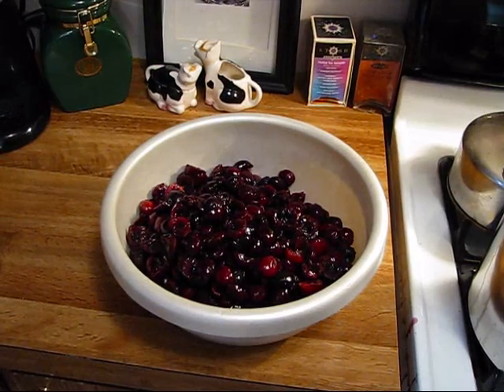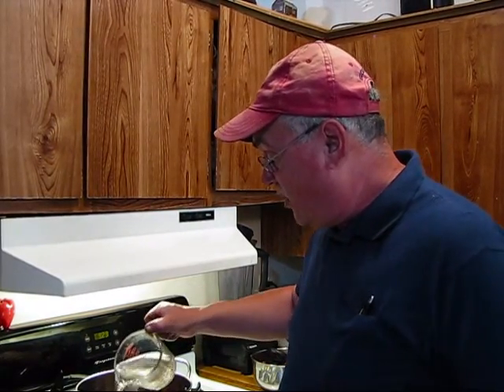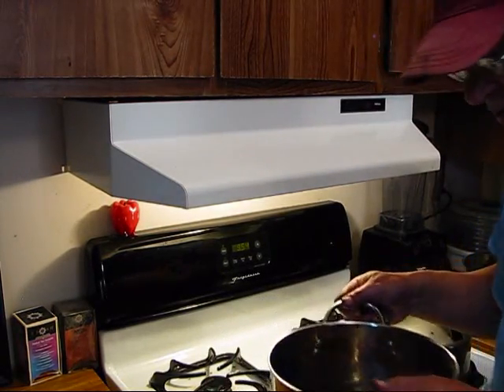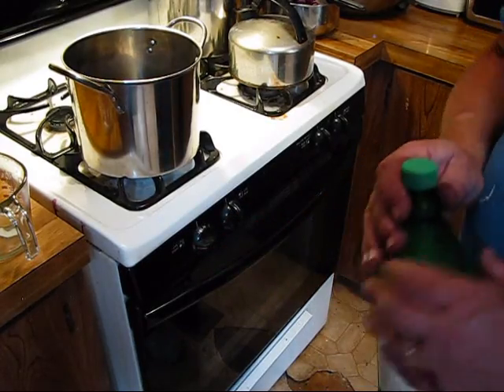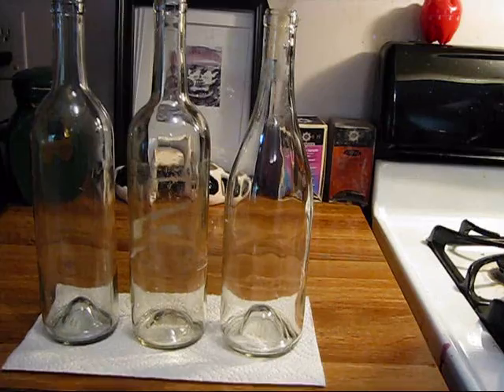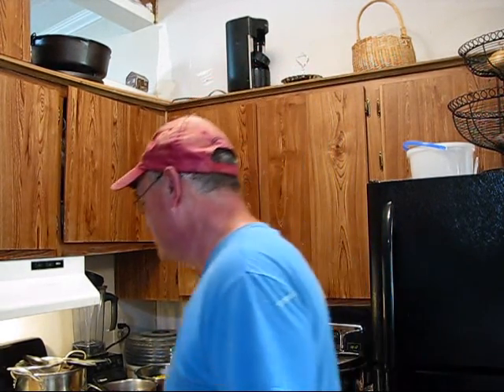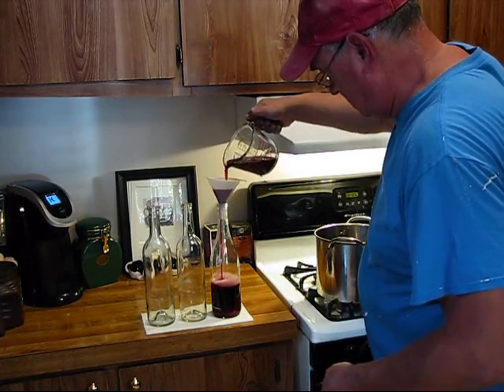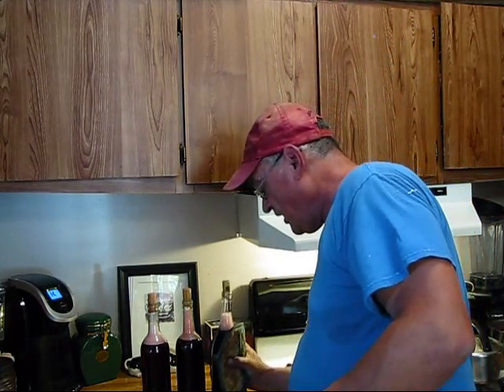CANNING - Cherry Cordial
For canning, DO NOT USE QUICK RELEASE, allow the pressure to come down naturally with the 15 PSI setting.
Another link of valuable information, According to FAGOR, timing begins when the orange button pops up.Products Featured In This Video

Mr. Coffee Food Dehydrator
Fagor Duo Pressure Canner/Cooker
Canning Kit
Canning Jars

Canon PowerShot S5 Camera

Dell Laptop Computer

Neewar Studio Lighting

Canon XF 100 Camera

Neewer Field Monitor

SOFTWARE:

Vegas Movie Studio 15

Corel Video Studio 2018

Cloud Rider Drone

Striker X-Pro Drone

Watch as we establish a garden, orchard, build our home, install solar panels and windmill, apiary, raise rabbits, ducks, chickens, geese and goats. Learn with us as we explore pasture management and forest management, and join me as I build a tree house in the timber upon my mountain. This episode is a review of the Fagor Pressure Cooker/Canner. This is one item which can do both. for cooking/canning times and instructions for this product.
Watch as we establish a garden, orchard, build our home, install solar panels and windmill, apiary, raise rabbits, ducks, chickens, geese and goats. Learn with us as we explore pasture management and forest management, and join me as I build a tree house in the timber upon my mountain. We are attempting a different form of prepping. I am not an "EXPERT" or "PROFESSIONAL" at any of the content demonstrated within any of my videos. I am a novice, Do-It-Yourself guy whom tries to do everything on my own and save money. None of the content of these videos should be construed as advice or assumed correct. This content is merely a demonstration of how I am doing it. Any advice should be sought by a professional.